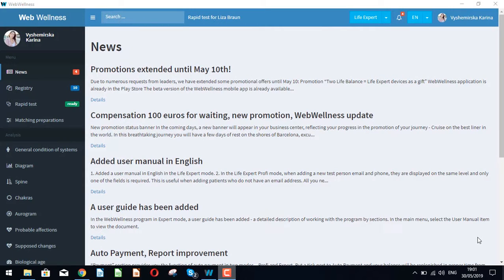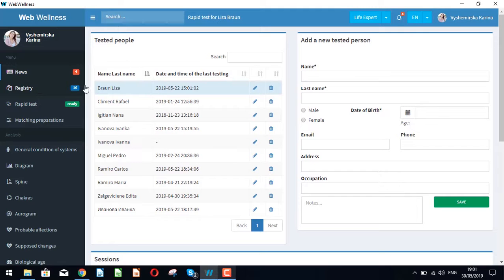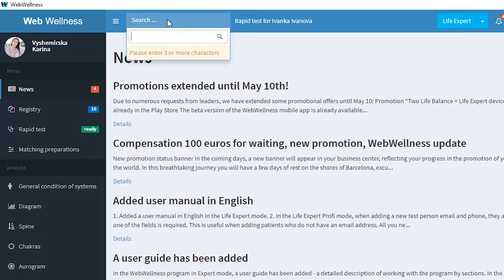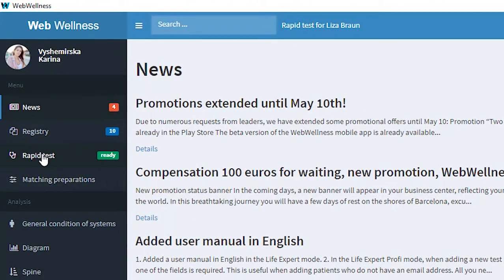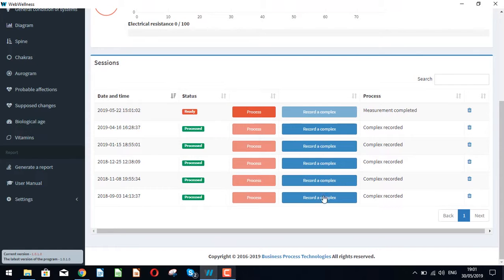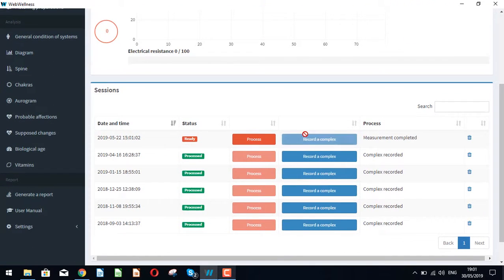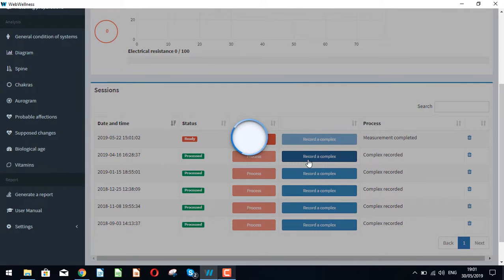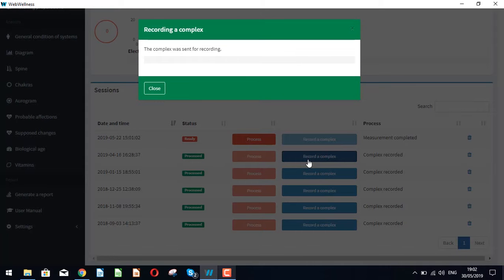Automatic complex for Life Balance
A detailed description of WebWellness software